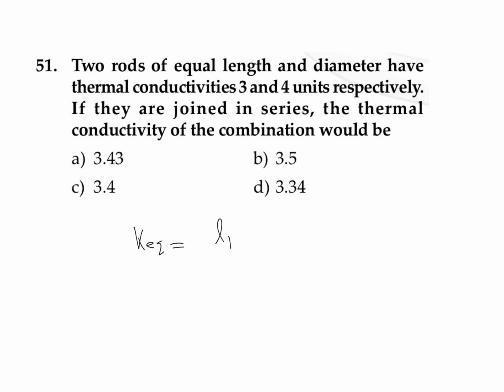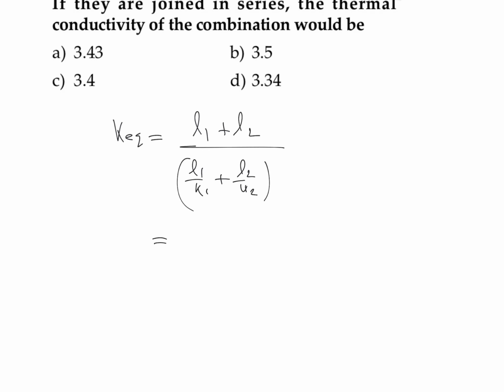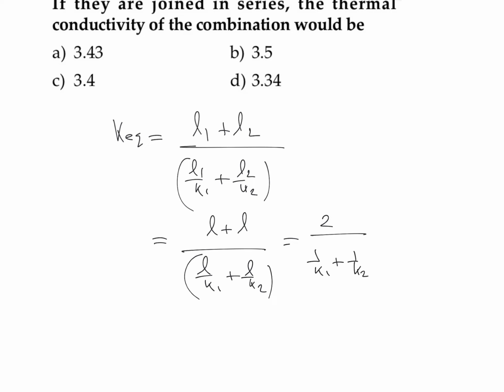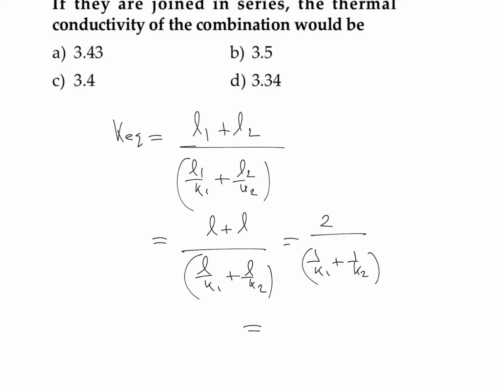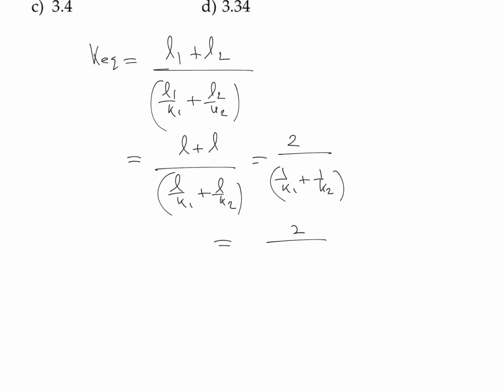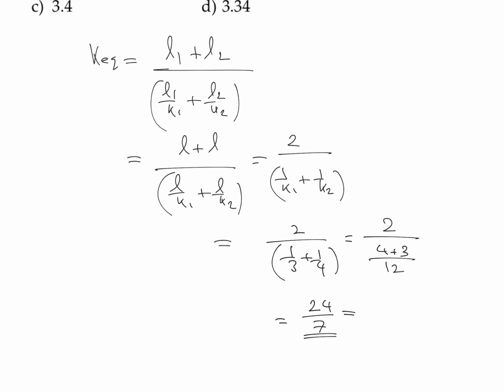RCC ASSIGNMENT THERMAL PROPERTIES OF MATTER Q-51